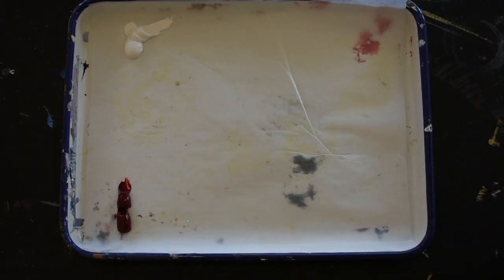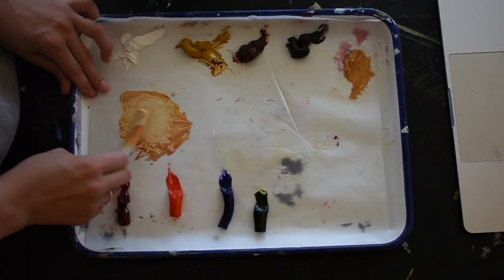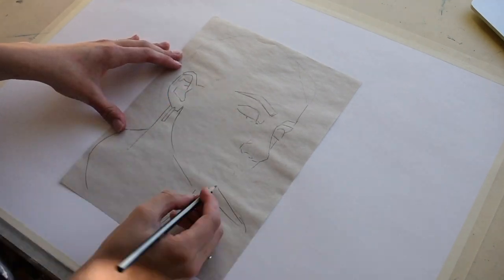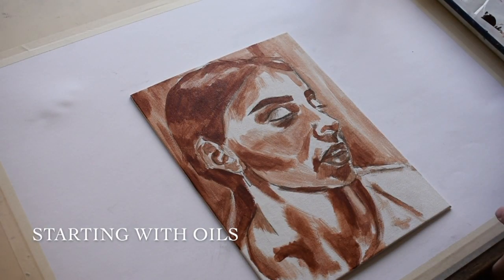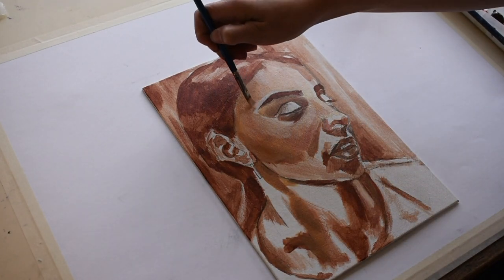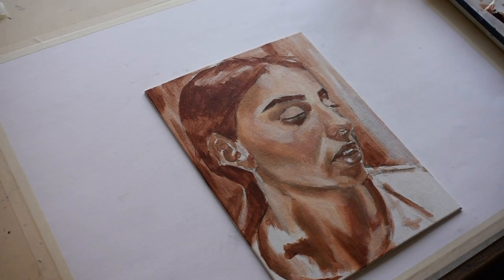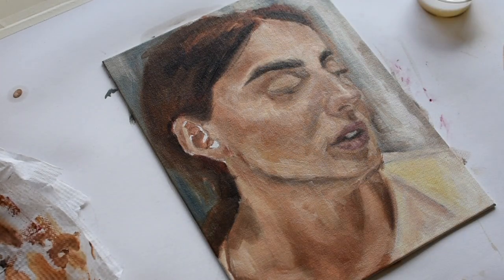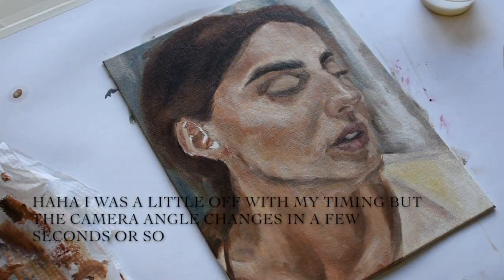Portrait in Oils- Underpainting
In this painting I experimented with acrylic underpainting. I tried to create a portrait study without putting too many expectations on the final piece. If you are interested in reading a more detailed synopsis of my process and research through this study, see my blog at:

This was done on a 9"x12" canvas double primed with an acrylic underpainting and oil painted layer. I didn't use any medium with the oil paint other than turpentoid as a paint thinner!